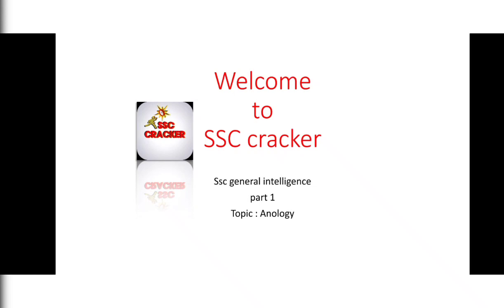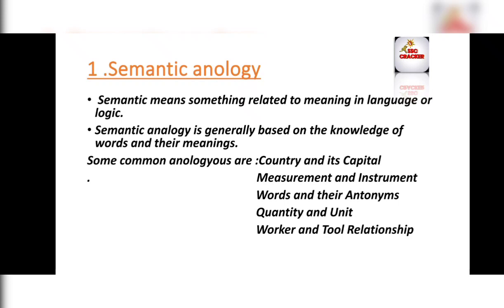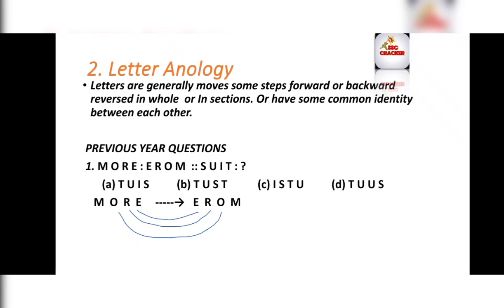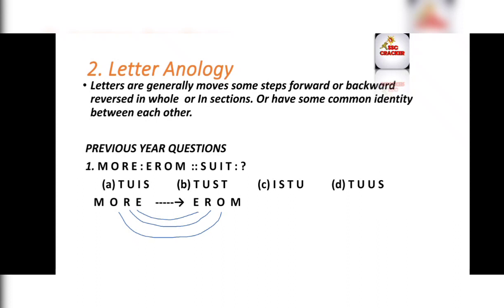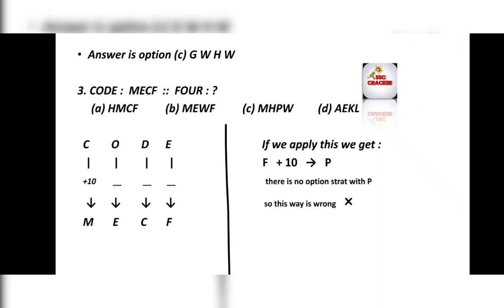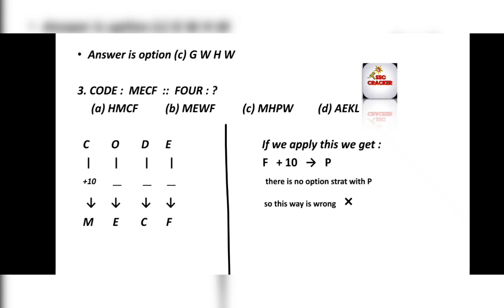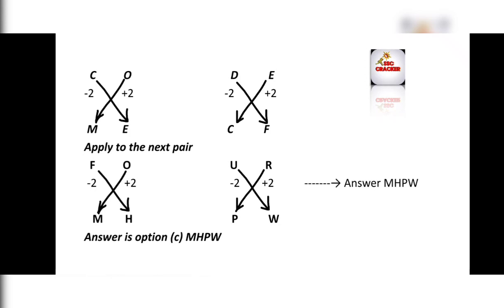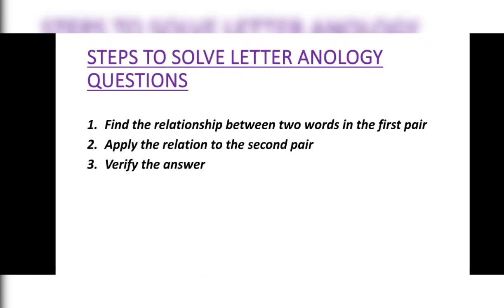SSC CGL 2023| Reason for SSC CGL| CHSL| MTS |PSC |RRB|Semantic &Letter Anology|GI|Reasoning Tricks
Answer #1.(b)Leave #2.(b)Harmony #3.(d)Barn #4.(b)Furniture #5.(d)Fresh:Stale #6.(b)Canberra